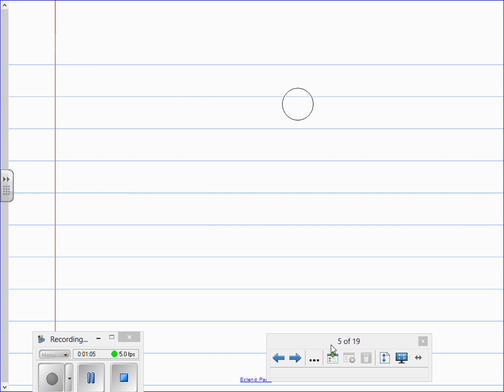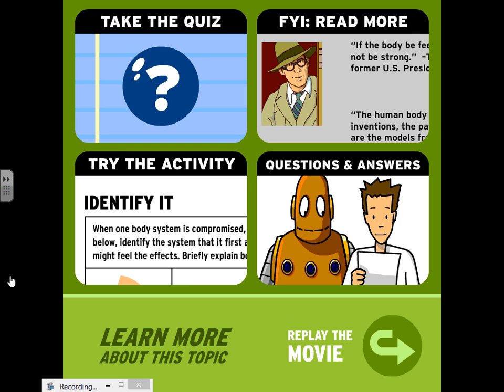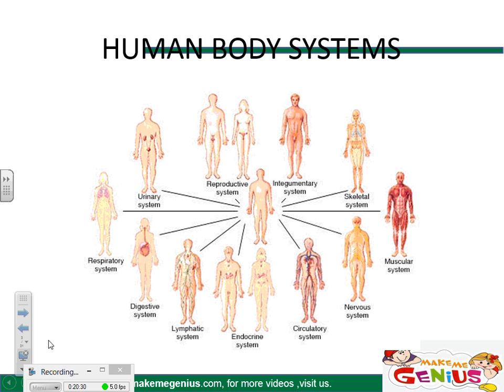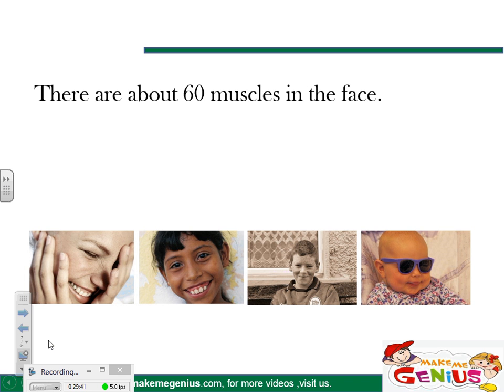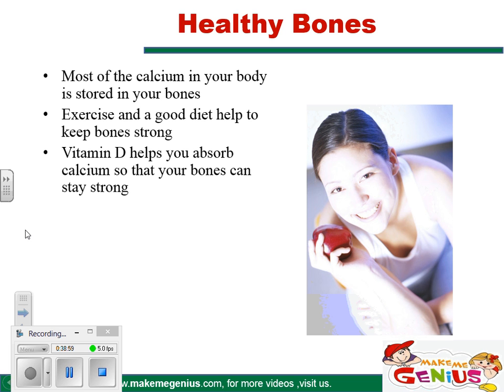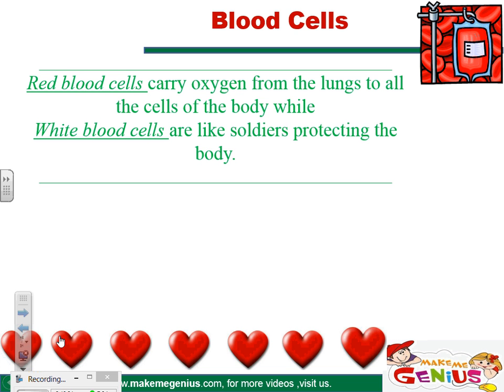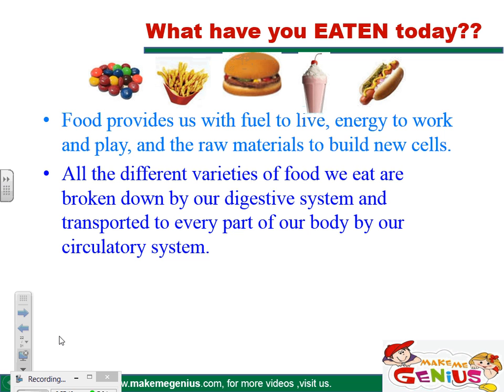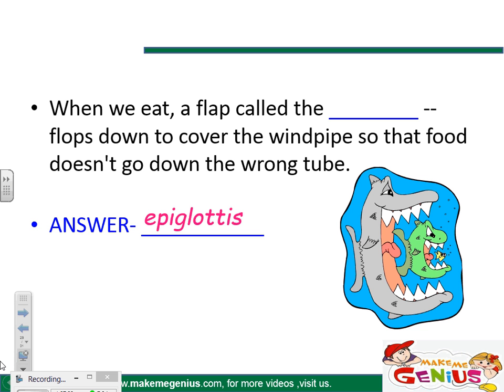Human Body System Lesson Part 1